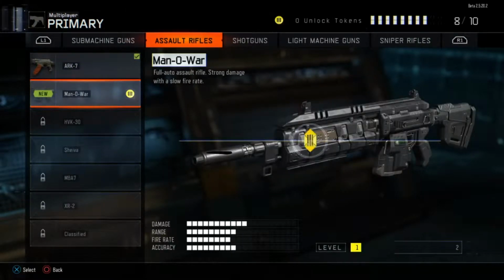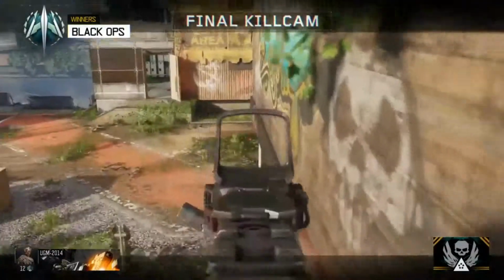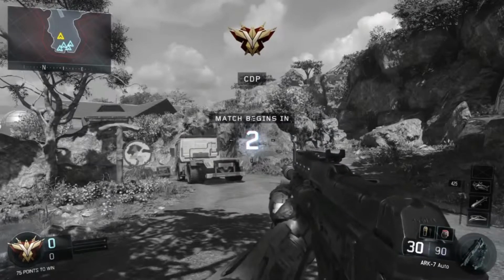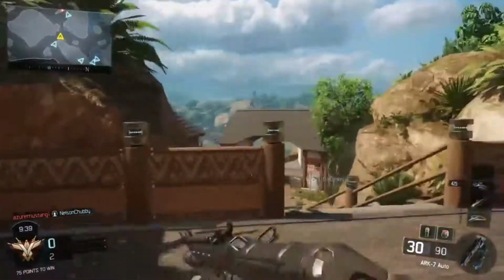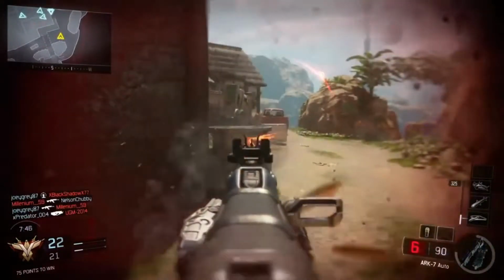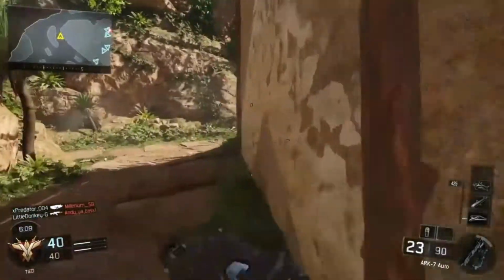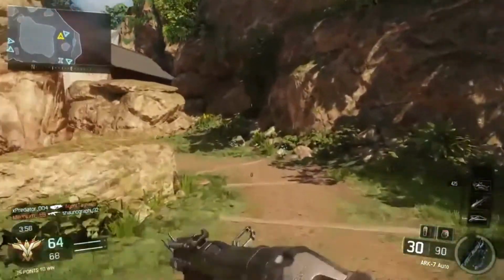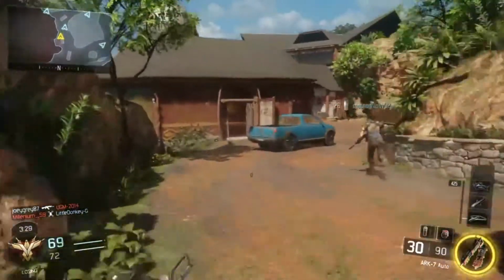Call Of Duty Black Ops 3 Online Gameplay Team Deathmatch #1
Call Of Duty Black Ops 3 game play of Team Deathmatch